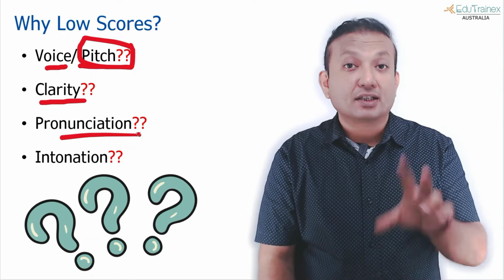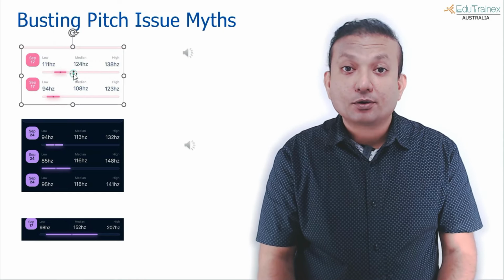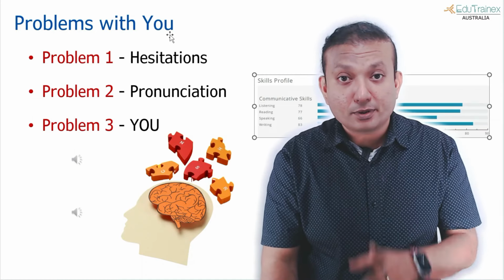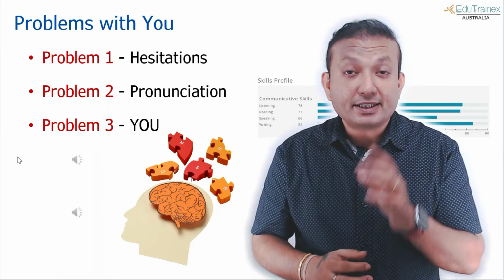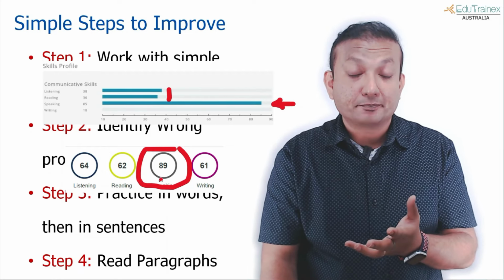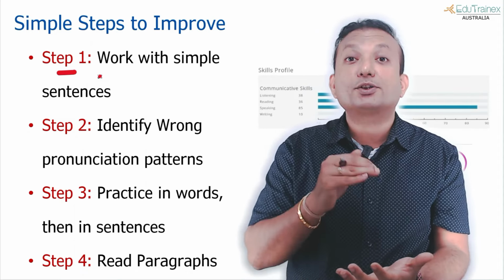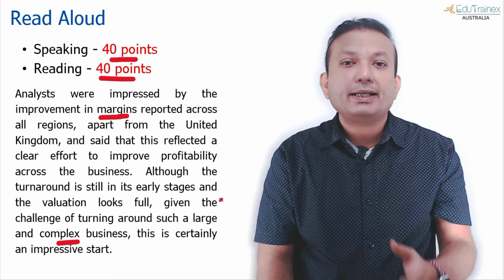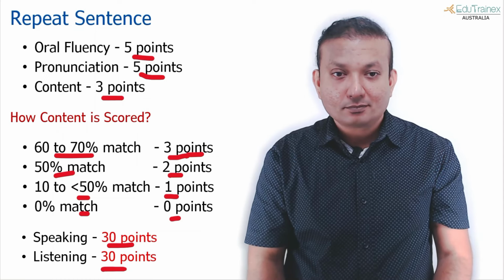Urgent! PTE Speaking Issues Not getting you 90 | Edutrainex PTE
​ Urgent! PTE Speaking Issues Not getting you 90 - watch this to perfect your PTE speaking.

Struggling to reach a perfect score in the PTE Speaking section? Identifying and addressing these common issues will help you overcome obstacles and aim for a score of 90.

Chapters:
00:00 Introduction
01:19 PTE Speaking Issues
22:09 Examples